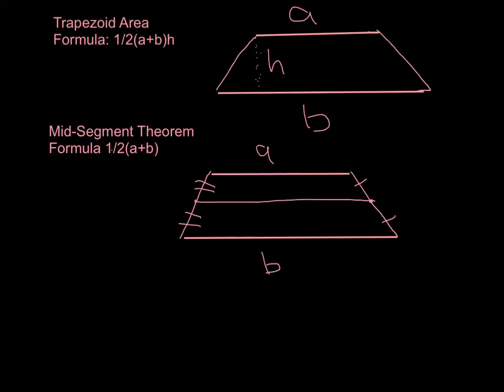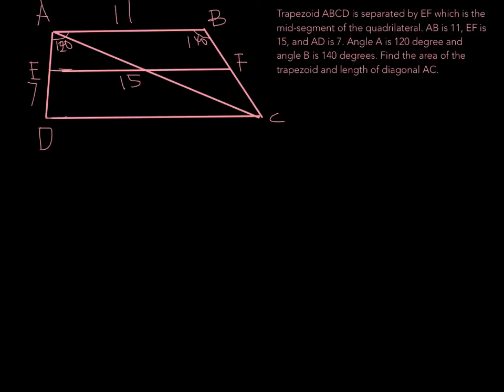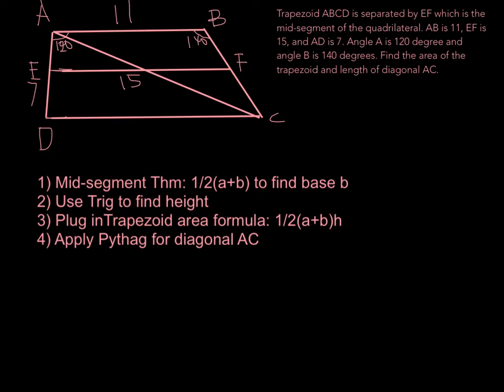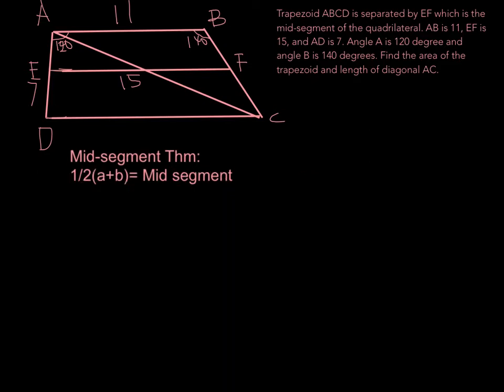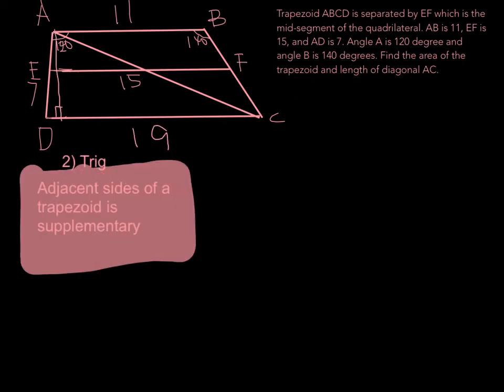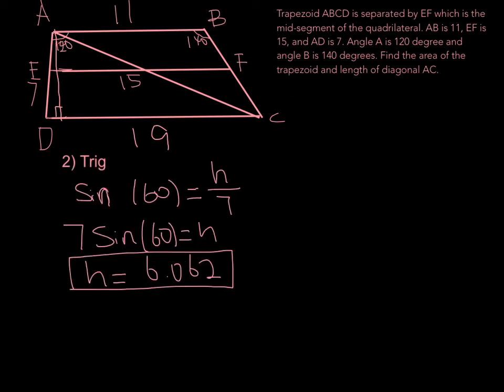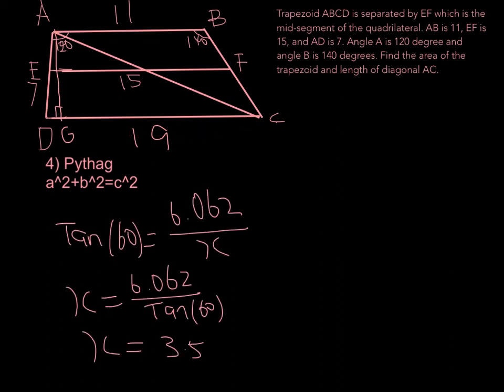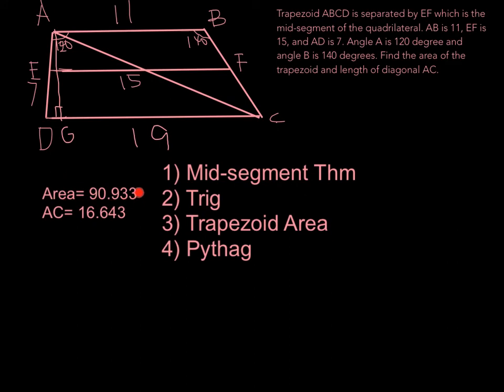Frank Hu Math project- Trapezoid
This video is intended to help fellow pupil to study for their final math exam.